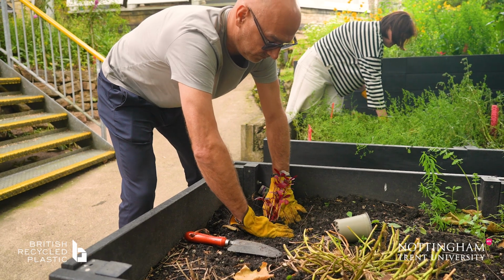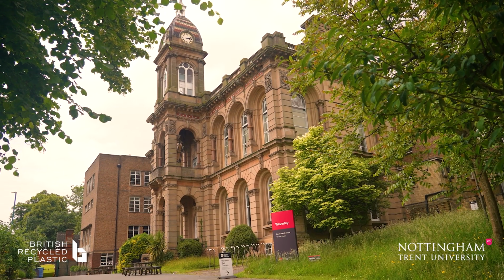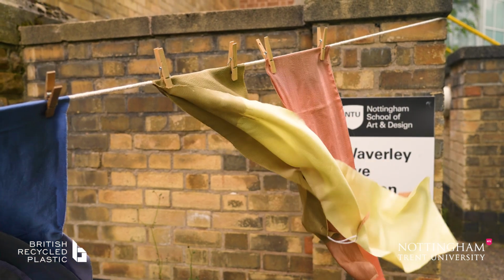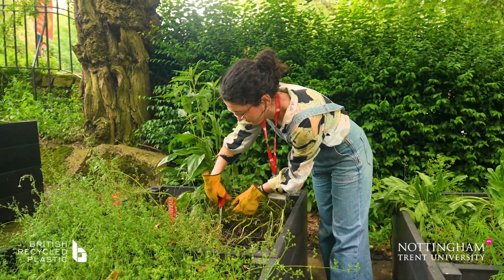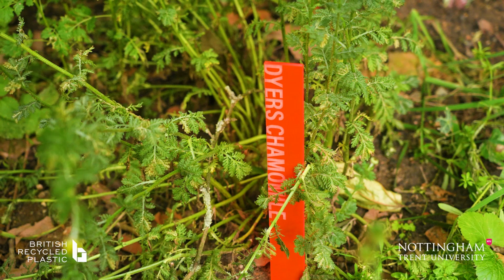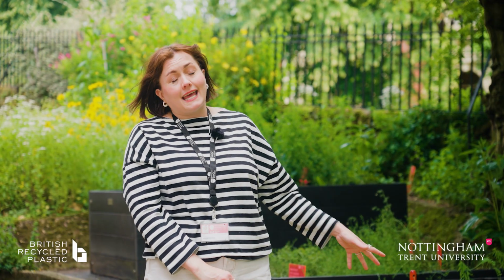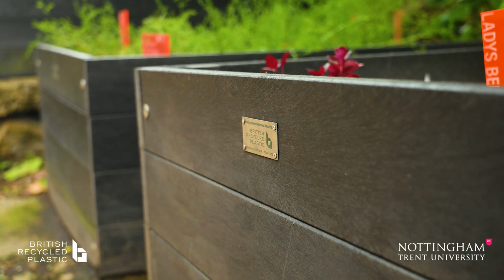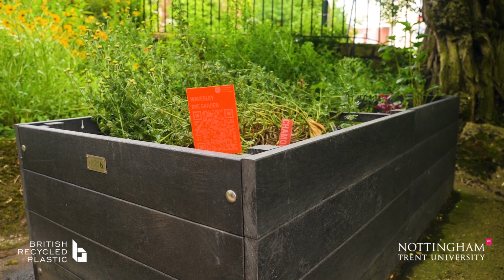How To Create a Dye Garden as an Educational Resource for Art & Design Sustainability Students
A University Sustainability Project that just makes sense with British Recycled Plastic Raised Beds.
Nottingham Trent University shares how their Art & Design school are being the change they want to see and inspiring their students to do the same. This project showcases the use of raised beds for schools and gardening in schools.
This video shares the story about Nottingham Trent University and the journey they went through to create a sustainable educational resource - Waverley Dye Garden using British Recycled Plastic Raised bed kits.

Sign Up Here to receive your Free Guide on How To Create a Dye Garden for educational institutions this is a resource developed from the Project Team at the Waverley Dye Garden

or give us a call on 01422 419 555